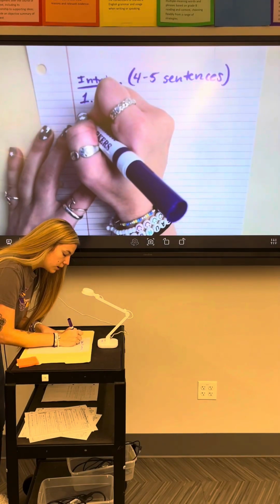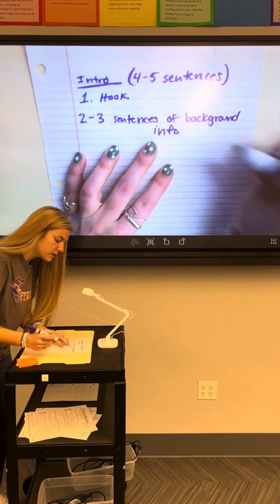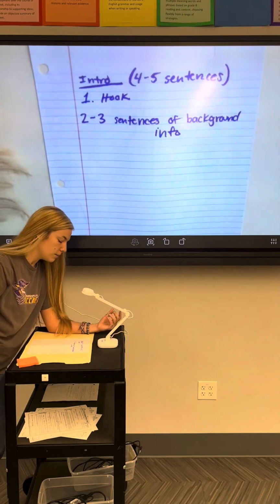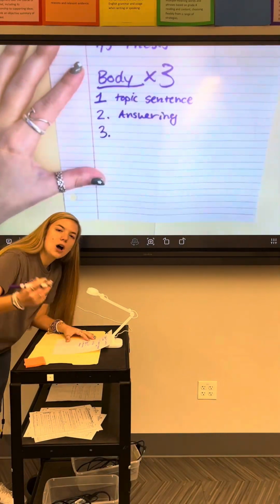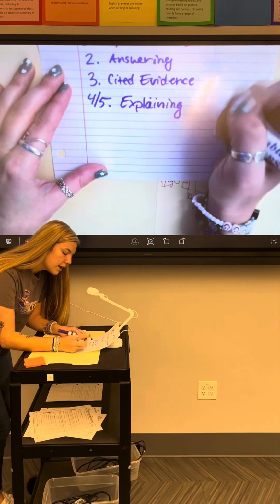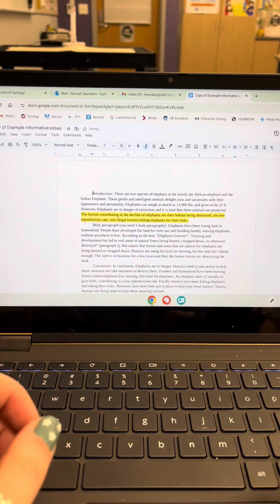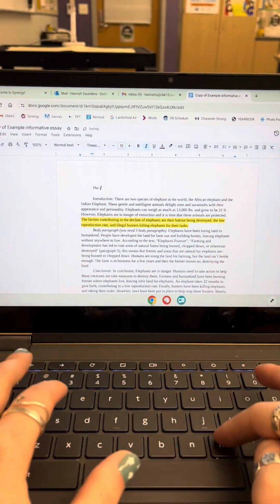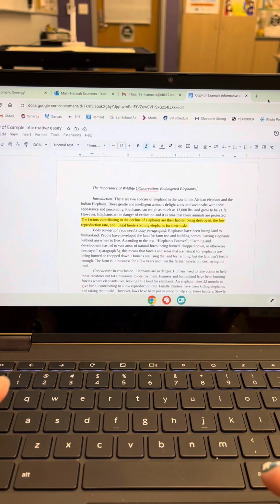Informative Essay Review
Organization, Thesarus.com, Typing & Submitting